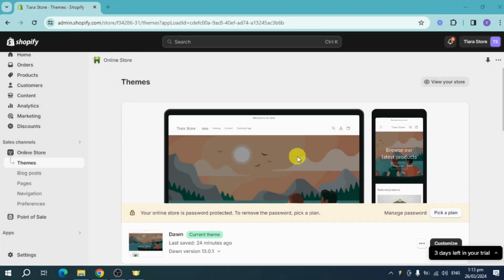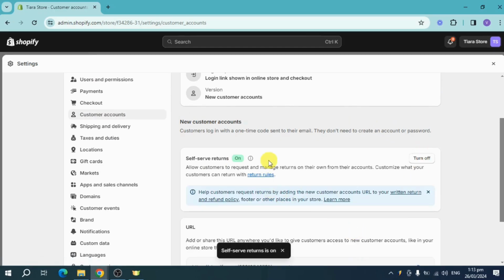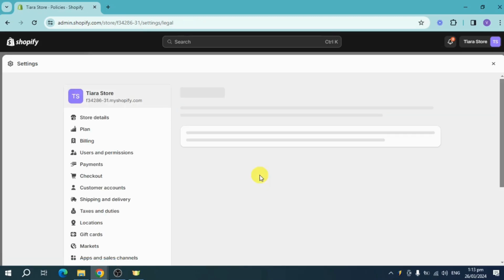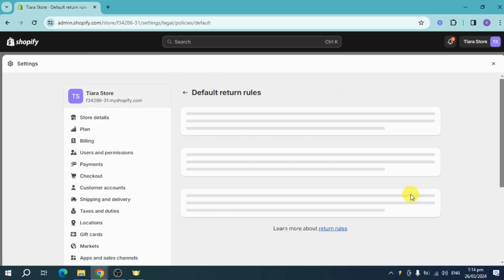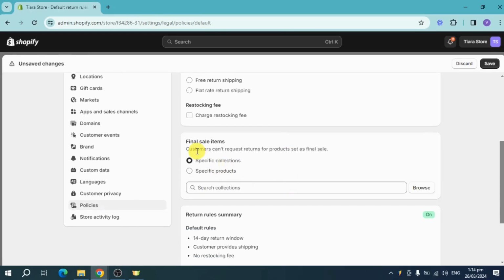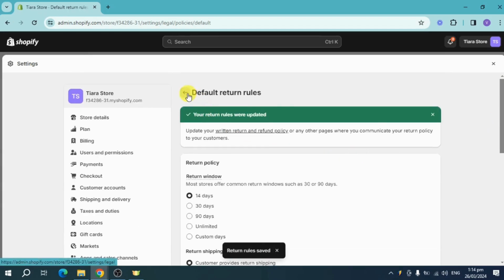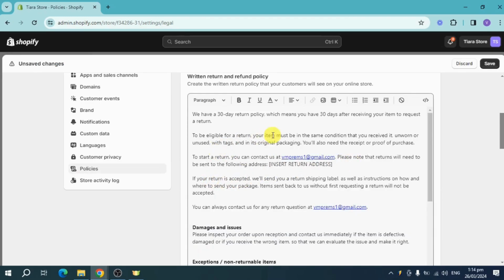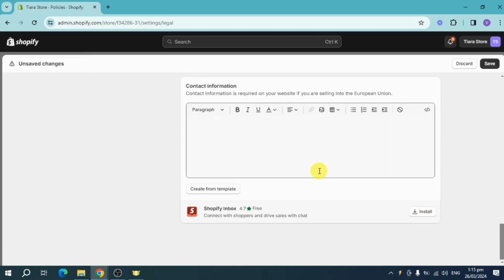How to Use Customer Self Serve Returns in Shopify | Shopify Tutorial (2027)